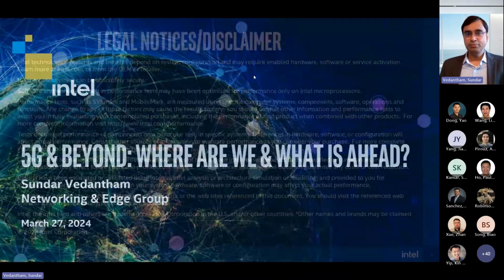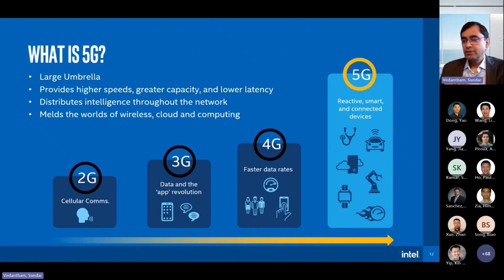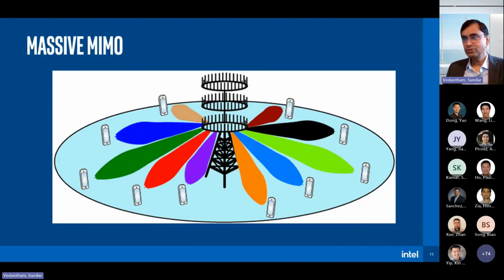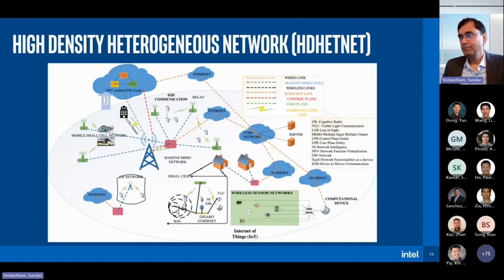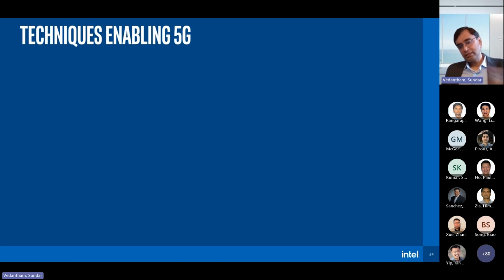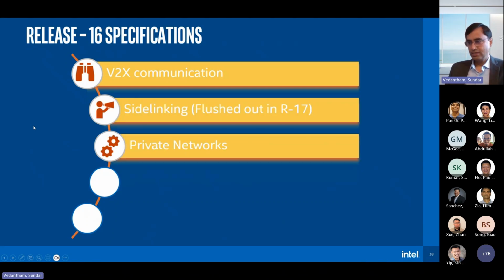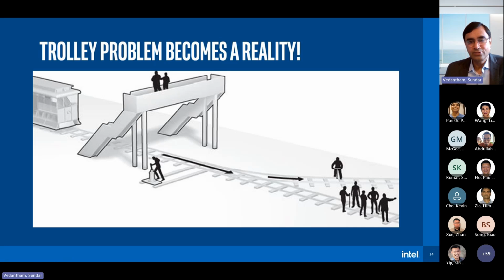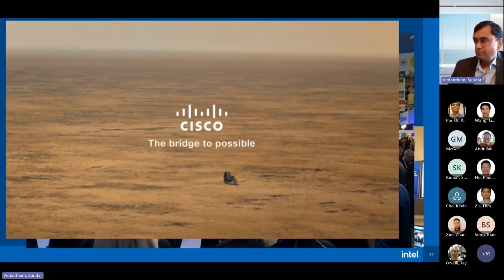5G, 6G and Beyond - Where are we and what is ahead?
This presentation covers the following topics:
- What is 5G and 6G?
- What are the main domains of differences between 4G & 5G?
- What are the technological enablers?
- What are the stumbling blocks that will slow down deployment?
- Network Slicing implications to 5G
- What new features/functions are expected in 6G?